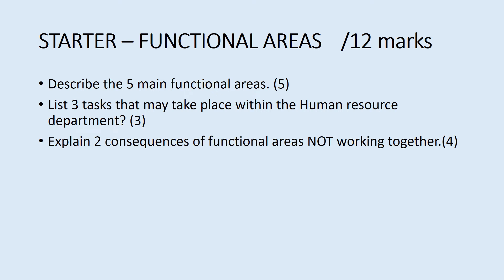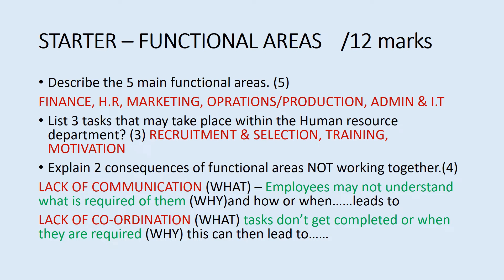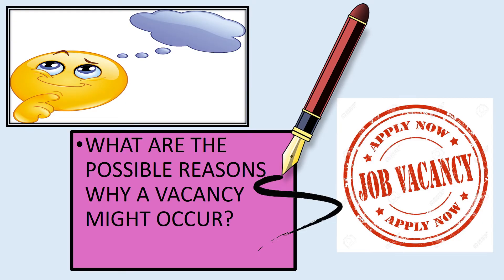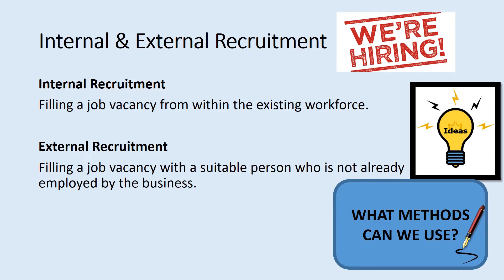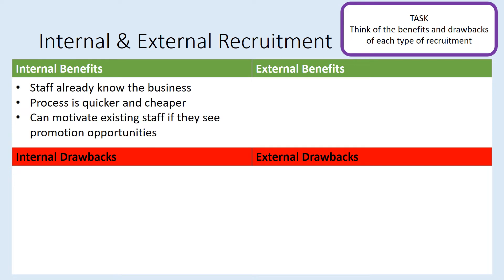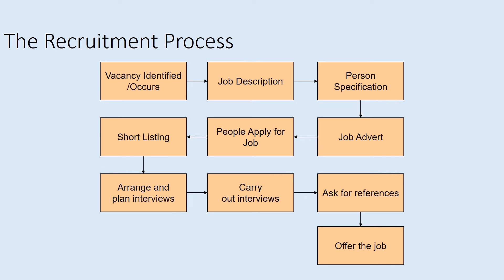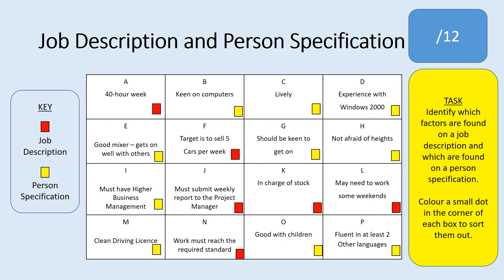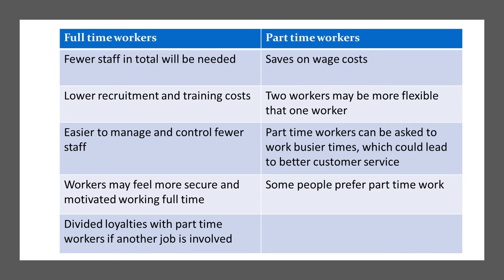Business Studies Lesson 2 Recruitment